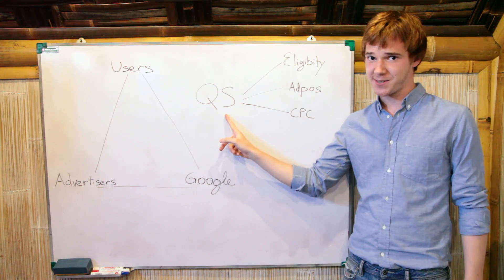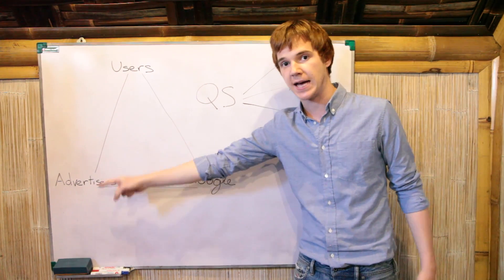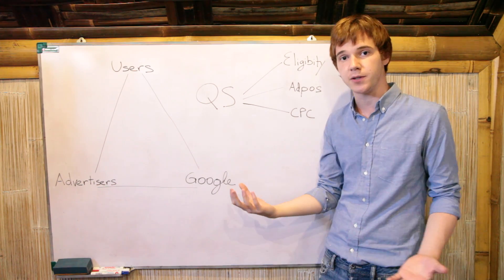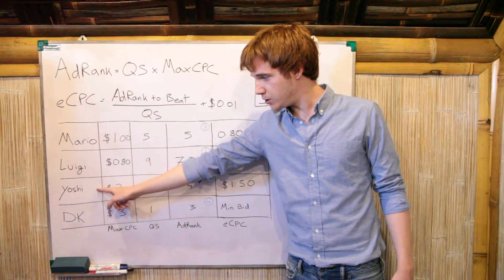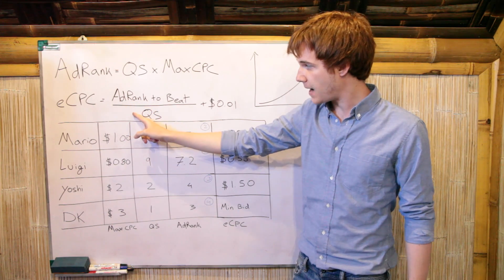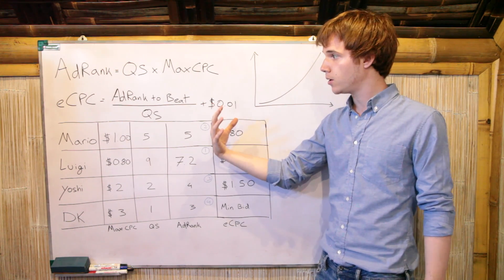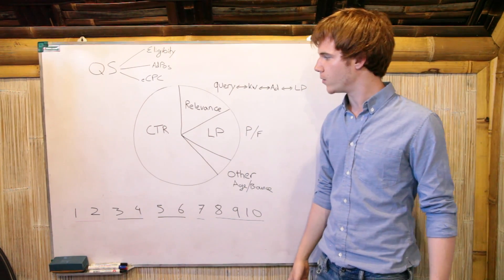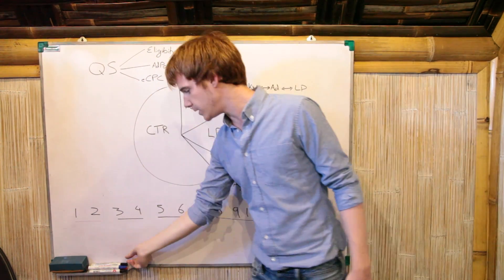Quality Score - Adwords training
Training on Adwords' Quality Score system including:
- What is Quality Score
- Why is Quality Score important
- How to improve Quality Scores